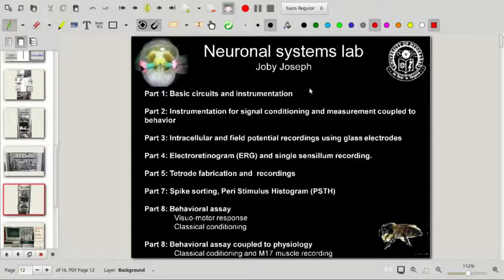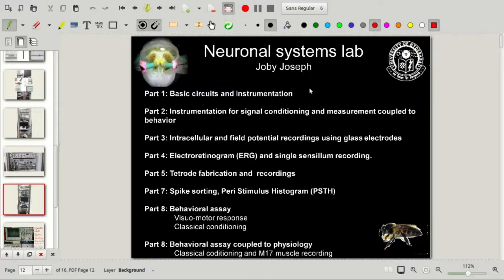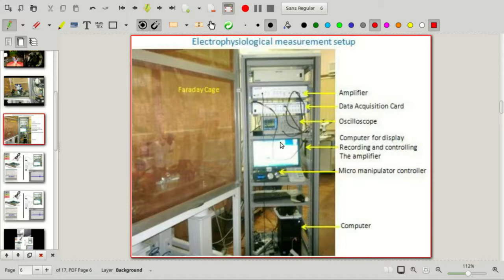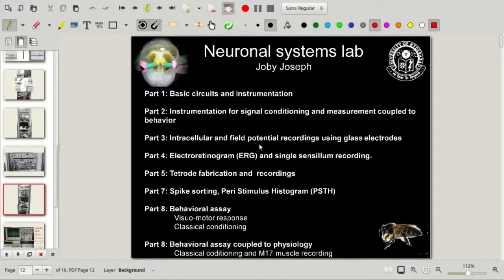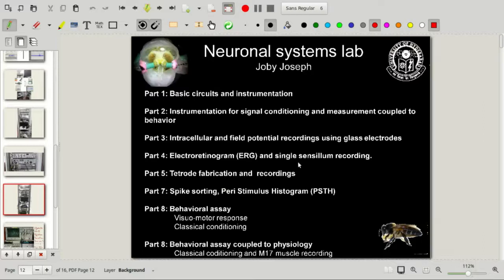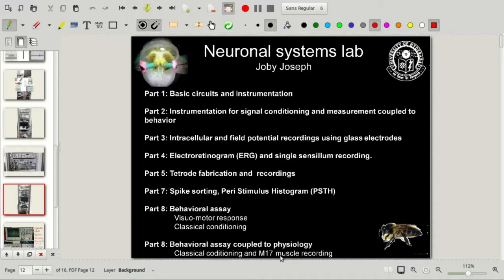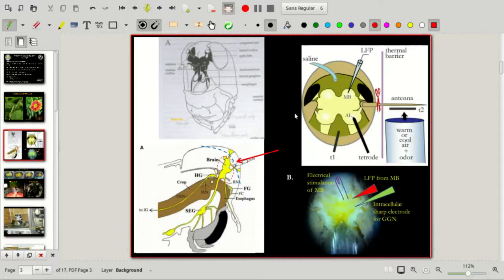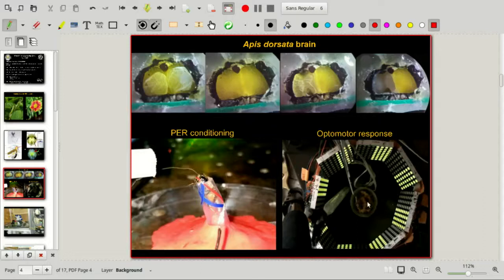Introduction: Get familiar with a neurophysiology lab.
A general look at instruments and their use in a neurophysiology lab
This is part of a collection of lab demos to learn basic electrophysiology using insect model systems. It can also help people interested in neural coding and neuroethology experiments. It was prepared in the Center for Neural and Cognitive Sciences, University of Hyderabad.

References
1. Stopfer M, Jayaraman V, Laurent G (2003) Intensity versus identity coding in an olfactory system. Neuron 39:991–1004
2. Joseph J, Dunn FA, Stopfer M (2012) Spontaneous olfactory receptor neuron activity determines follower cell response properties. J Neurosci 32:2900–2910
3. M Stopfer, S Bhagavan, BH Smith, G Laurent; Impaired odour discrimination on desynchronization of odour-encoding neural assemblies; Nature 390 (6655), 70-74
4. Shilpi Singh and Joby Joseph (2019); Evolutionarily conserved anatomical and physiological properties of olfactory pathway through fourth order neurons in a species of grasshopper (Hieroglyphus banian) ; Journal of Comparative Physiology A.